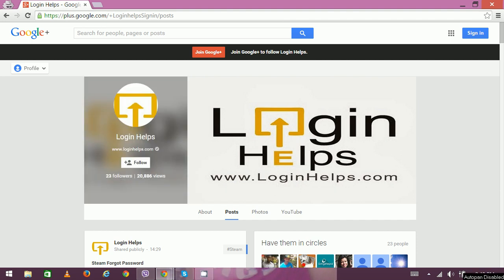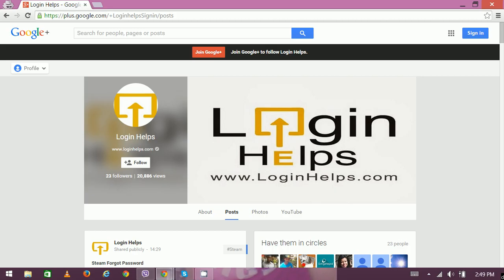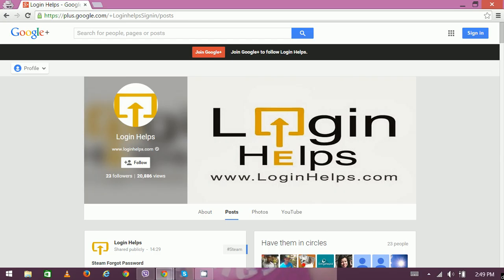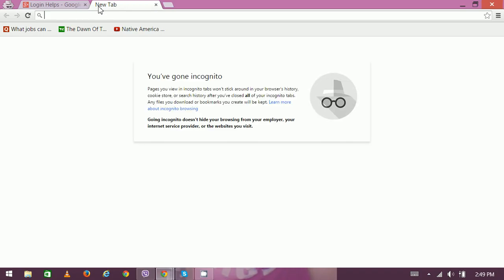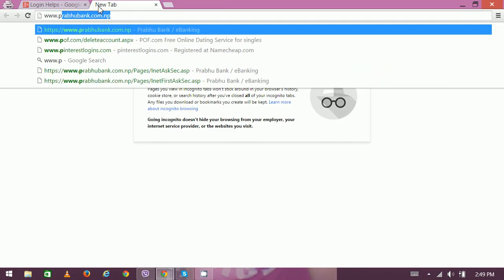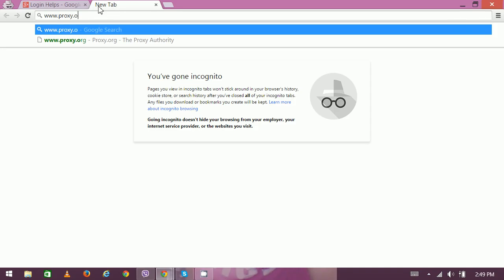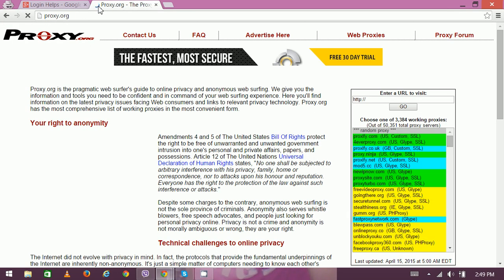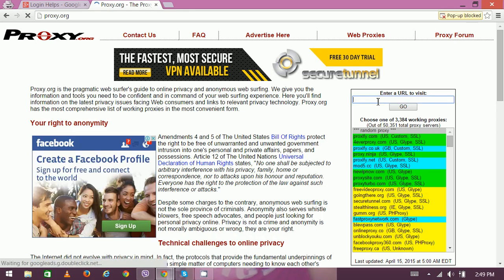IRCTC Proxy Bypass - IRCTC Online Ticketing